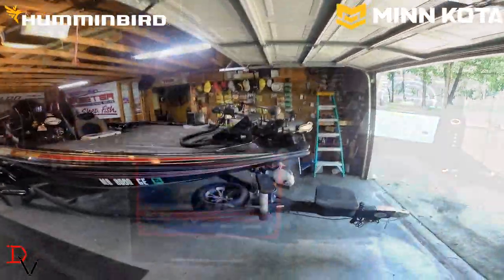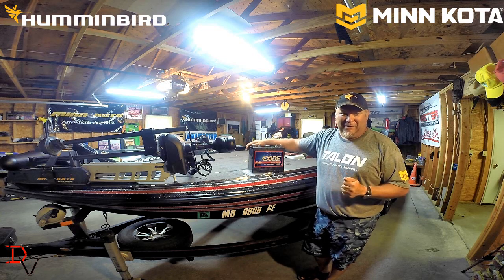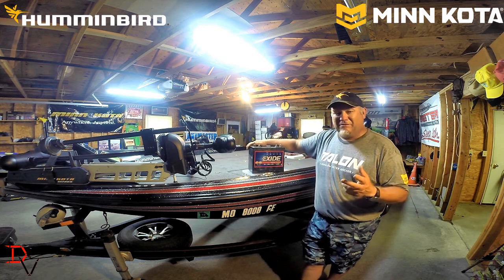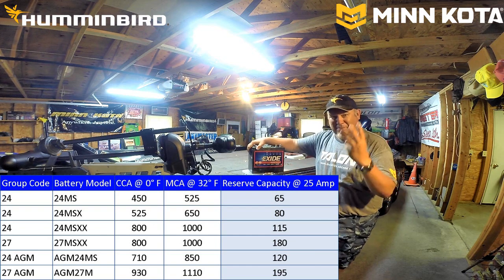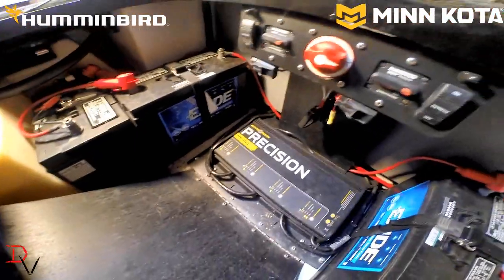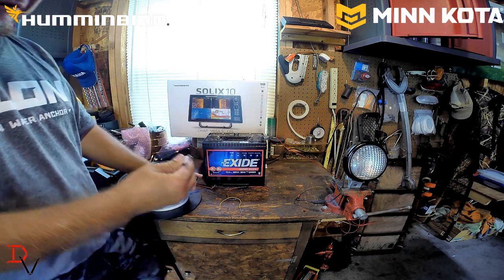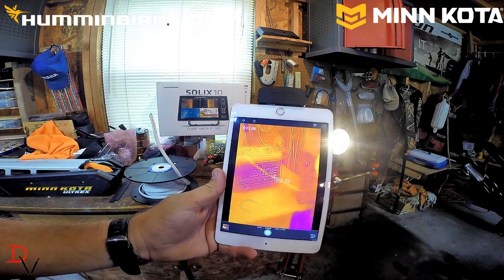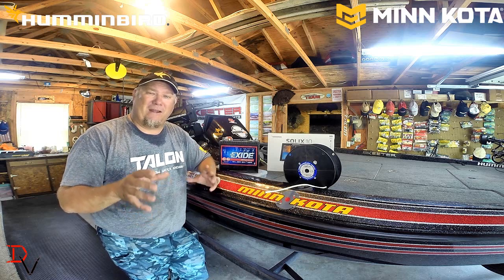Tips 'N Tricks 218: Understanding Boat Electrical Power Supply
Your Boat and Accessories are only as good as they power-supply you provide or purchase for them. Here are several tips on helping select the best Batteries and proper Wiring to allow your Humminbird & Minn Kota Products to operate as they where designed. The Number 1 resolutions to Boat Accessory concerns is limited or under-powered Power Supply. Do it right the first time with these Tips N Tricks.